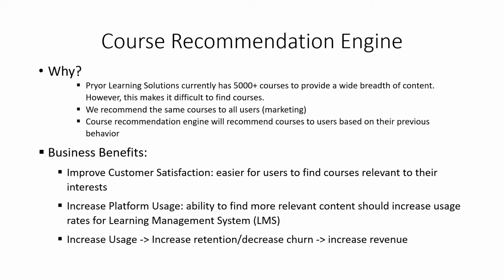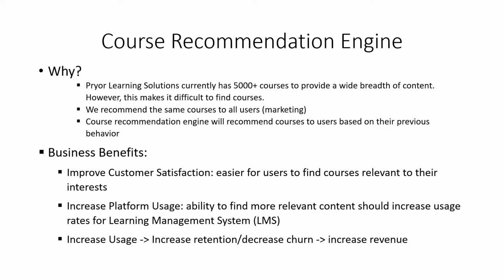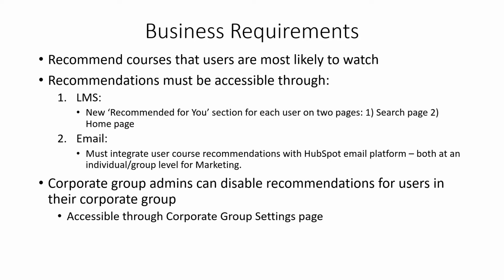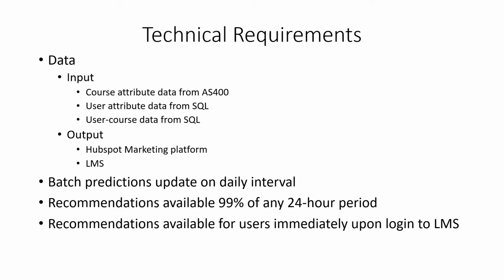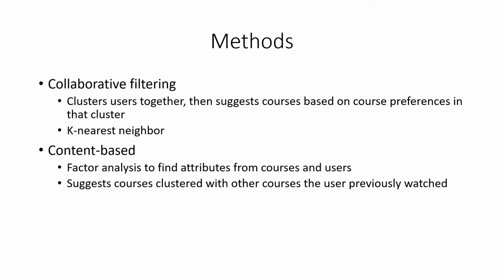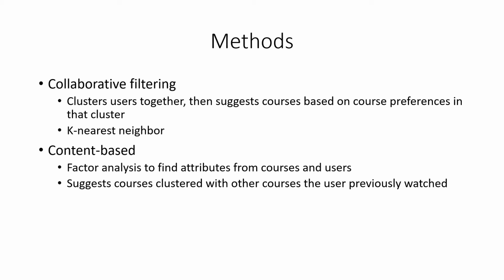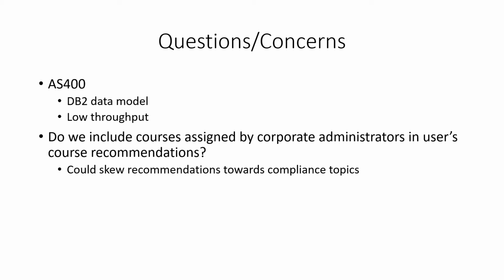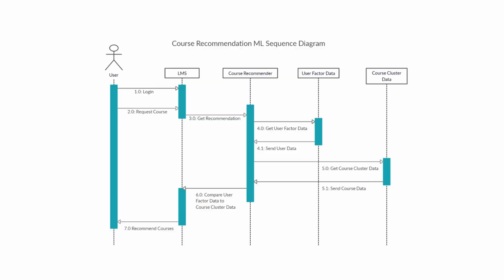MIS 607 Unit 8 Presentation